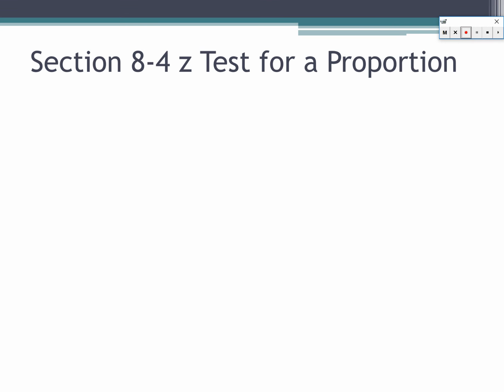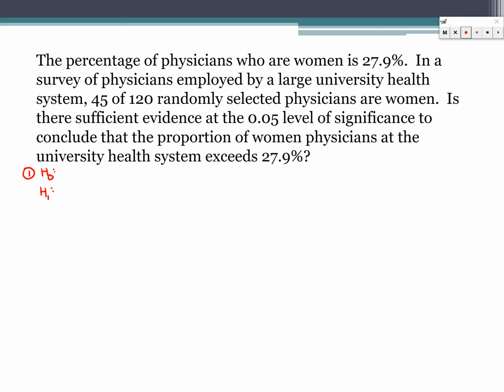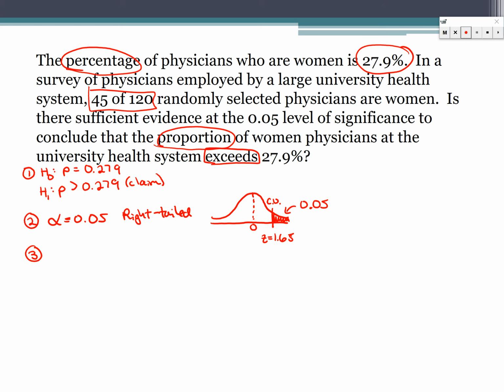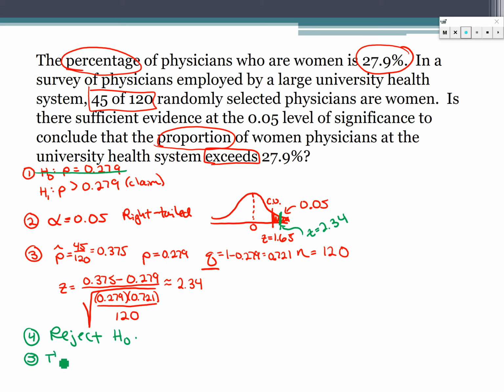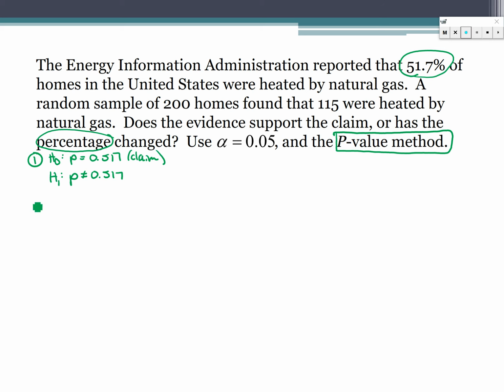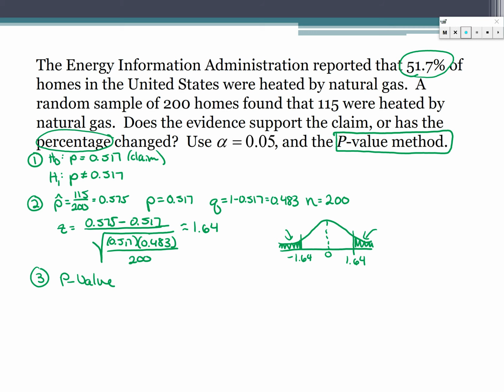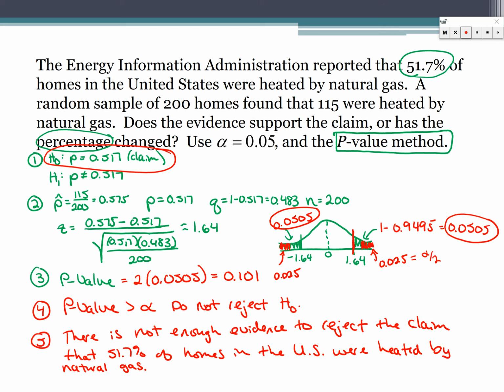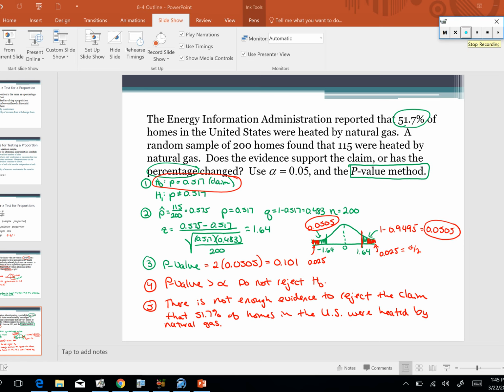Statistics 8-4 Video 2